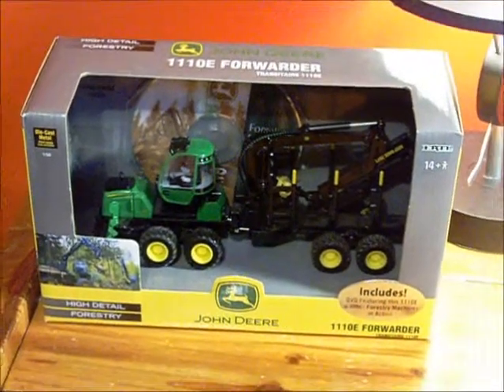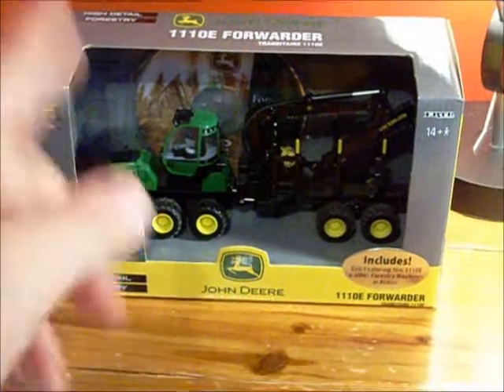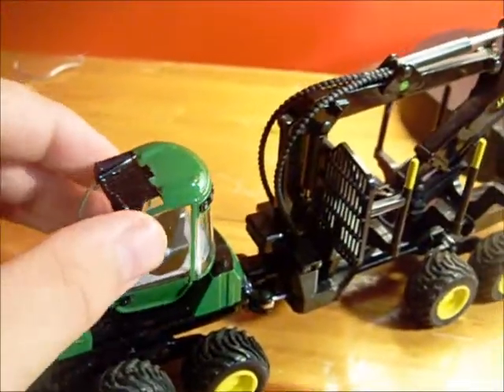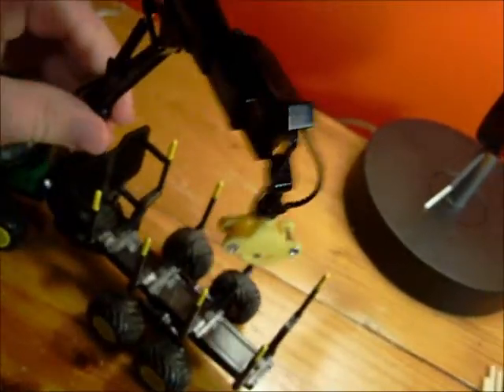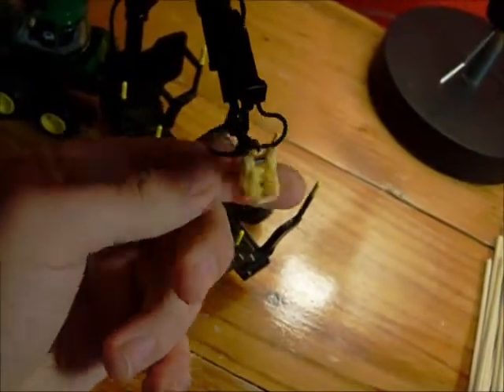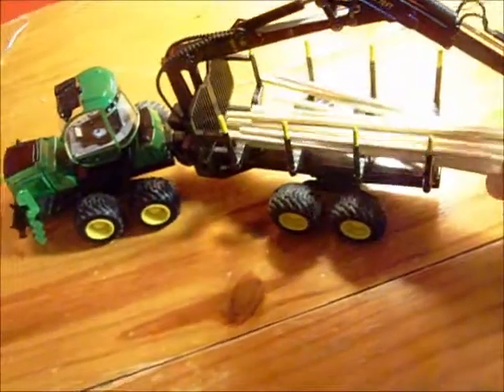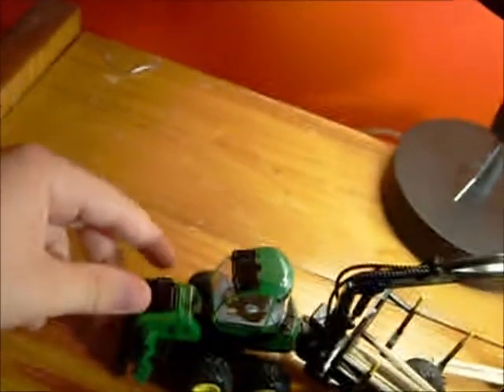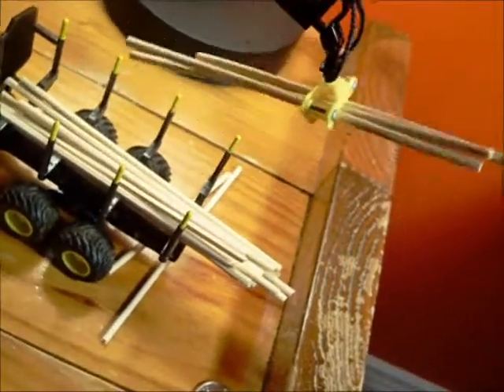ATTENTION CAT963D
describing my model